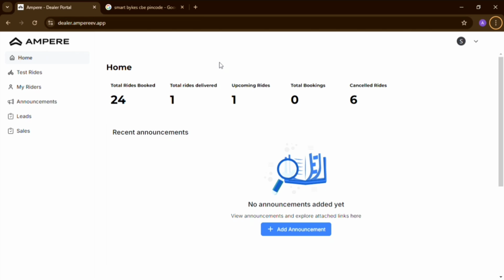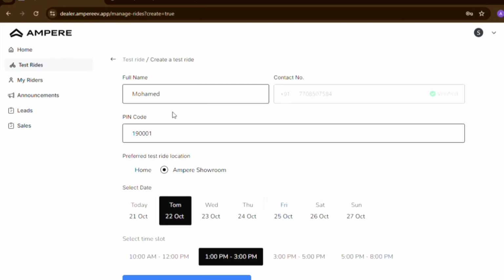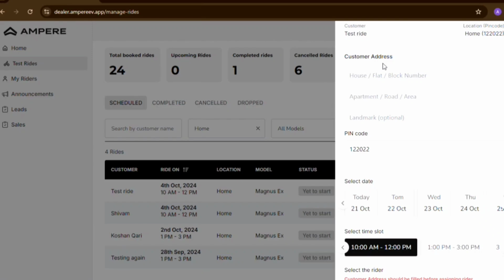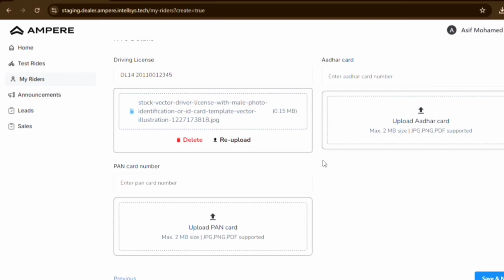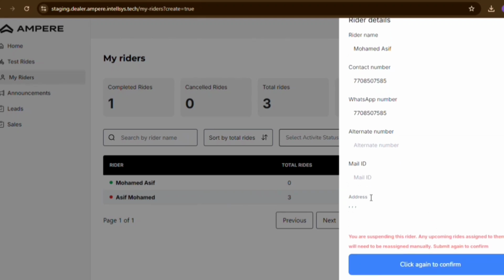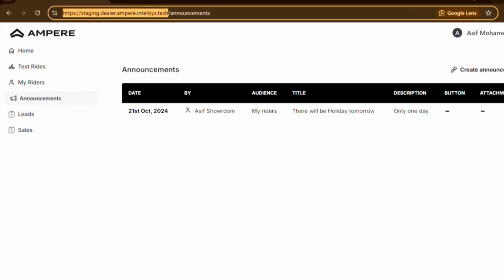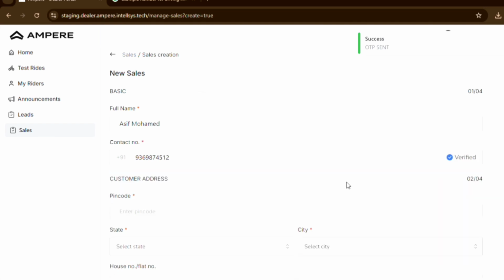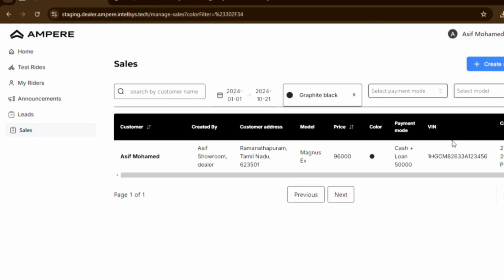Dealer Panel - Training Video